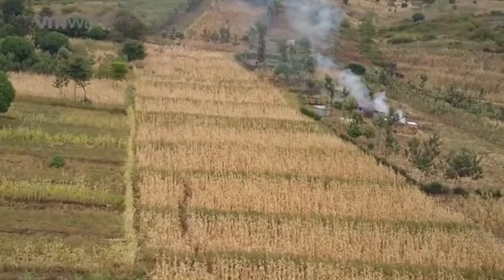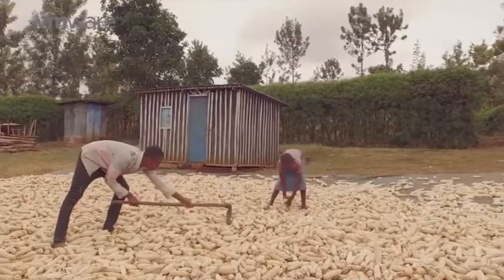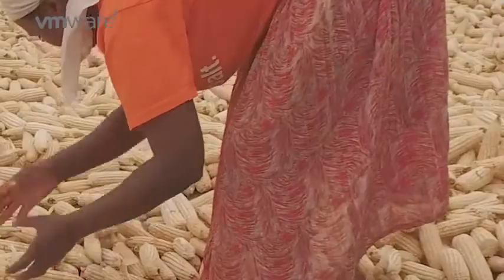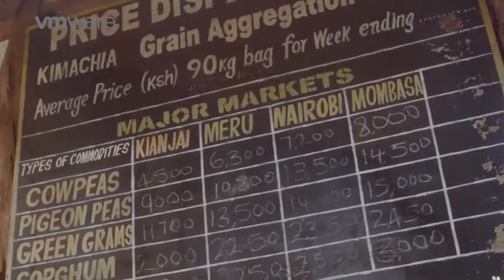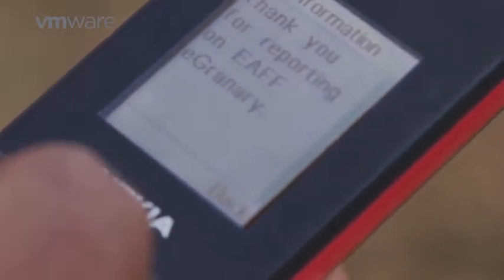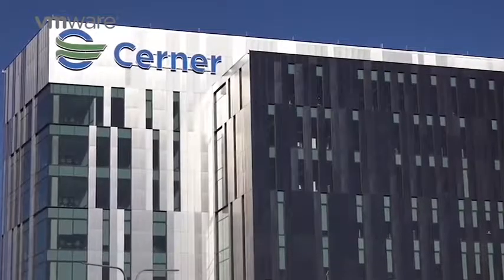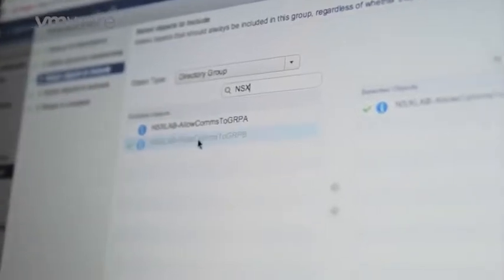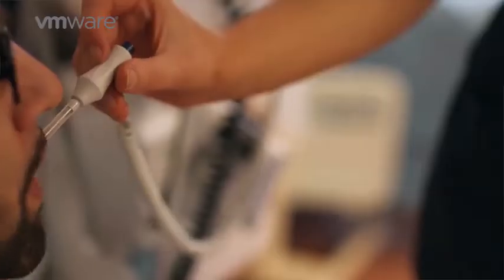Conversation with Archie Wilson - Part 3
Watch as Archie Wilson explains how emerging technology are changing the dynamics of businesses across different industries.